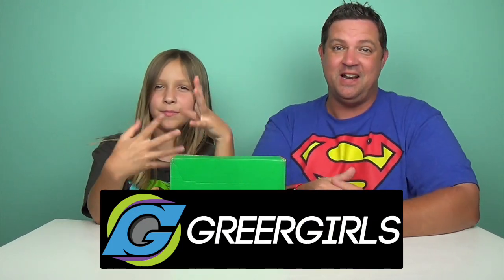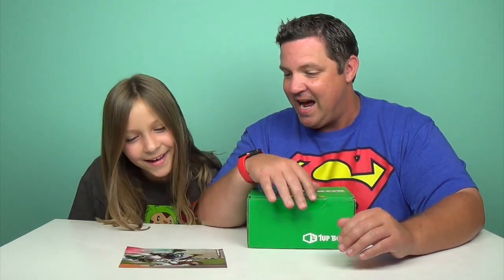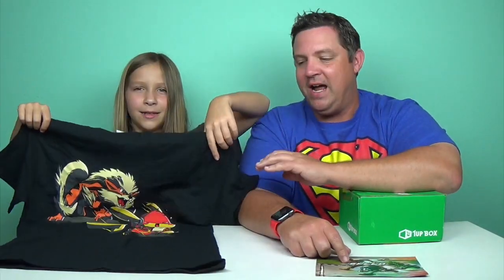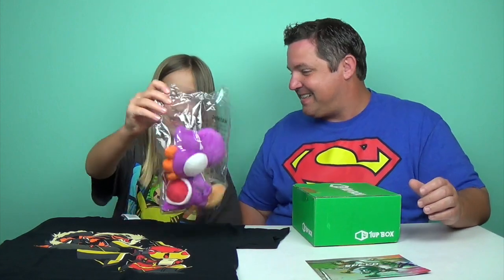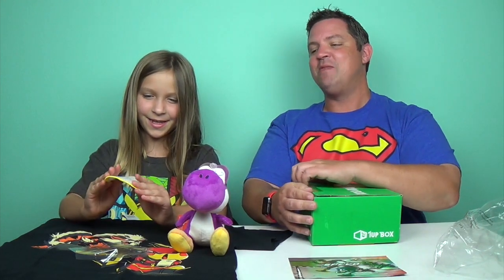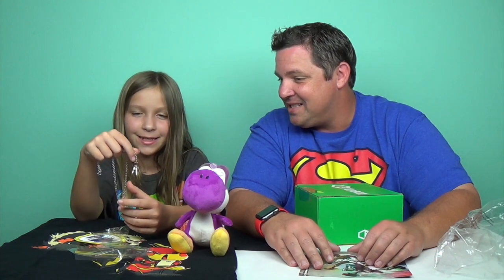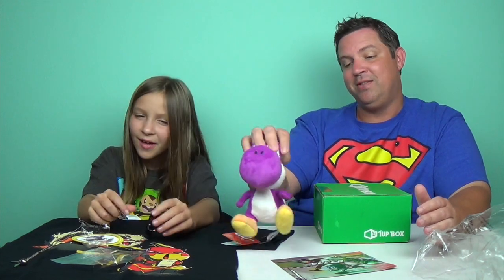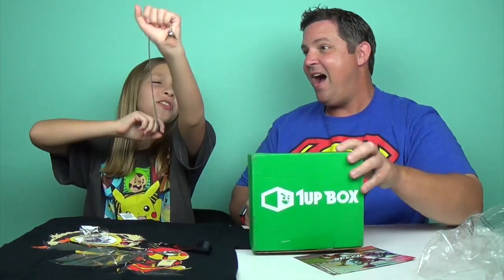1UP Box AUGUST 2016 Speed Theme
1UP Box AUGUST 2016 Speed Theme.  Major surprises inside that make Macey REALLY happy!

$9.92 + Shipping when you use AWESOME for your first month's box!
$13 + Shipping after that = AWESOME!